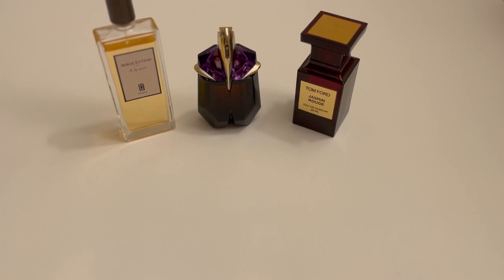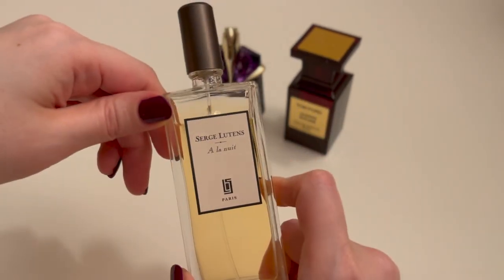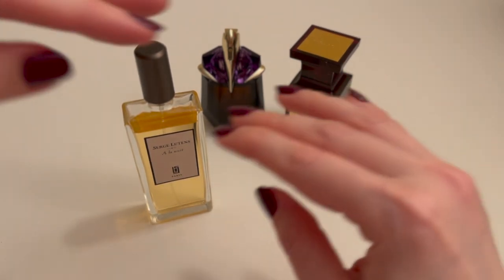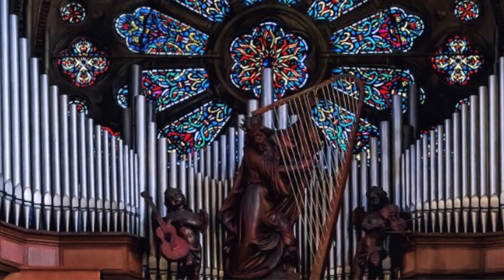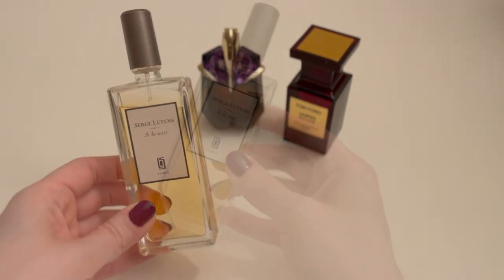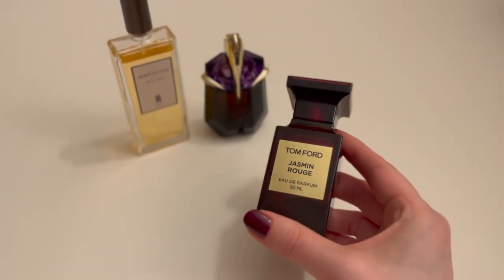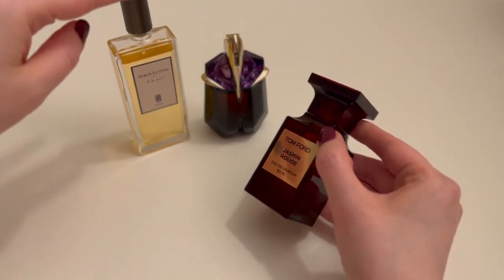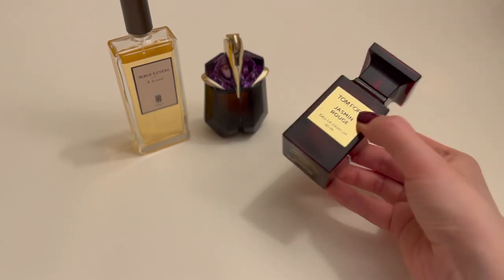Jasmine 3 Ways: Thoughts on Serge Lutens A La Nuit, Tom Ford Jasmin Rouge, & Thierry Mugler Alien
Since in my last video I found the jasmine in that perfume to be Not My Thing, I wanted to take a look at the three jasmine-iest fragrances I own and talk about... what makes them worth talking about. So this is my impression of what ended up being three rather different takes on jasmine: Serge Lutens A La Nuit, Tom Ford Jasmin Rouge, and Thierry Mugler Alien.

What’s your favorite jasmine?? There's one that I like quite a lot, one that I appreciate and am impressed by, and one that I just love. See if you can tell.

Did you know there was a whole genre of youtube videos centered on -satisfying- hedge trimming and lawn care? I mean, of course there is

0:00 intro
1:19 Serge Lutens A La Nuit
8:53 Tom Ford Jasmin Rouge
14:03 Thierry Mugler Alien
16:23 considering all 3 together
18:01 wrap-up